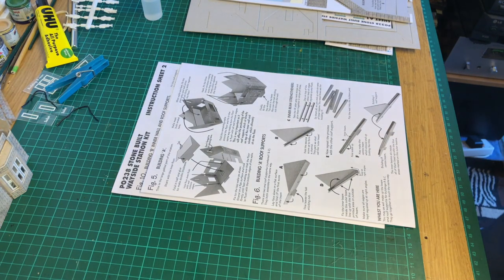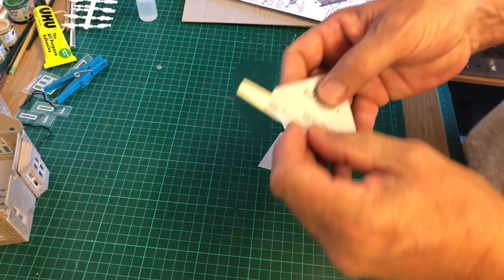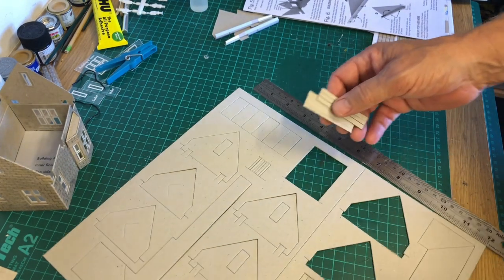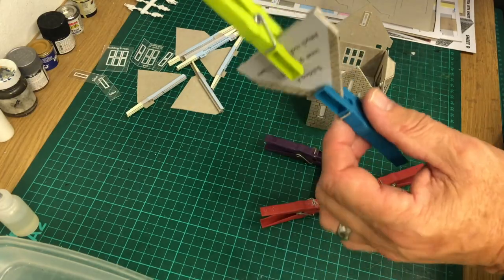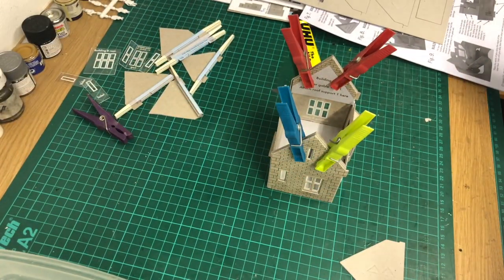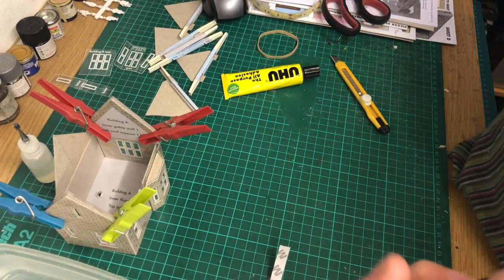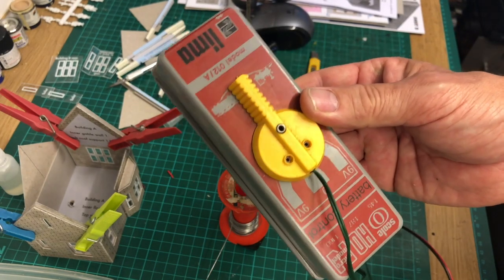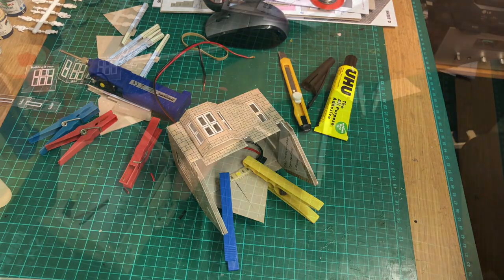Building a model railway part 7, Building a oo gauge Metcalfe card building part 2